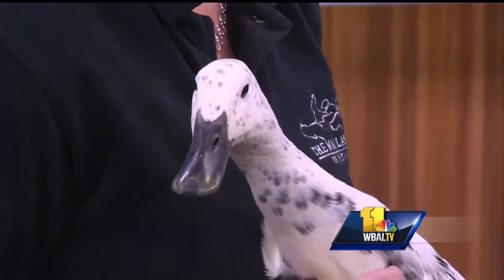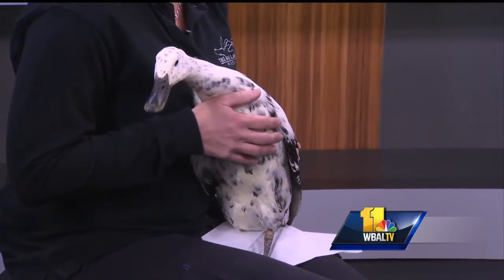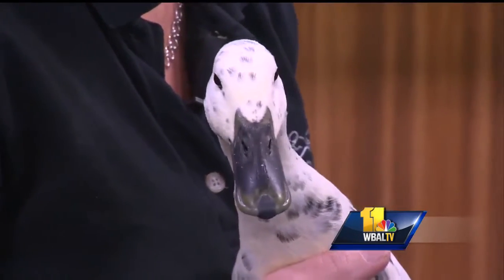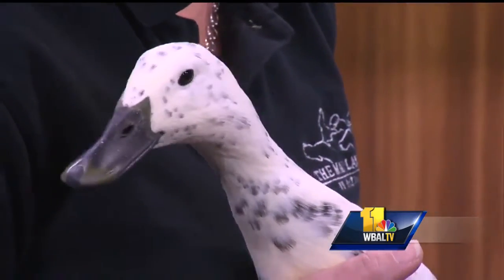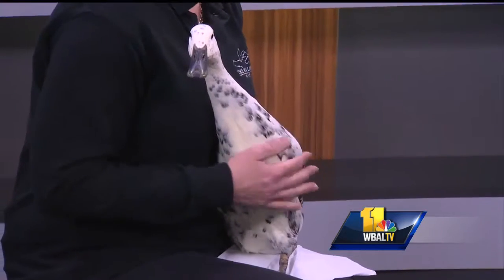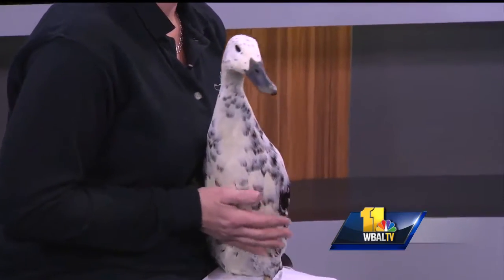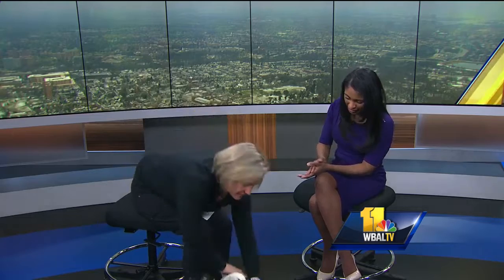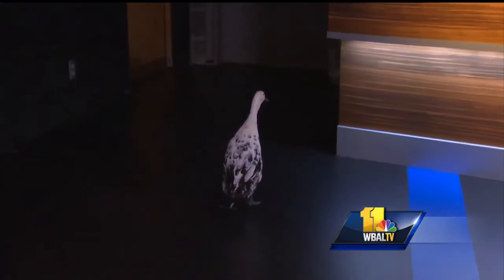Video: What the duck? This fowl doesn't fly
Amy Eveleth, with the Maryland Zoo in Baltimore, explains how this runner duck doesn't fly.